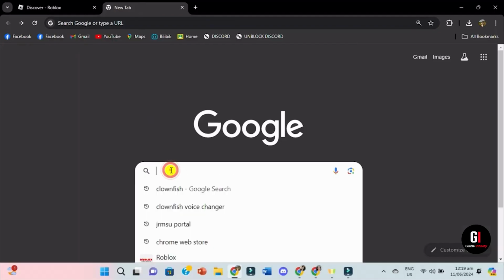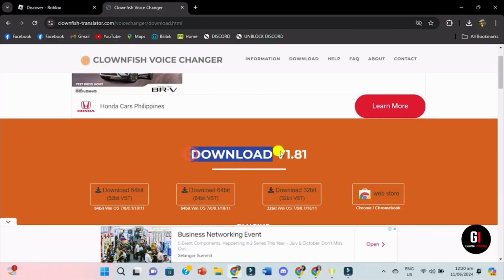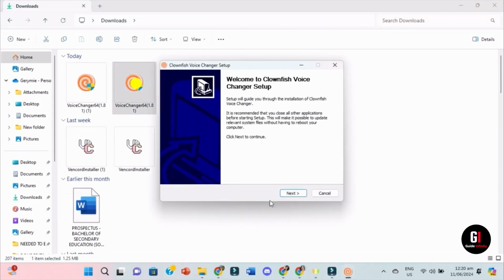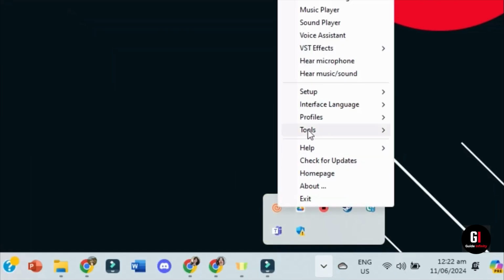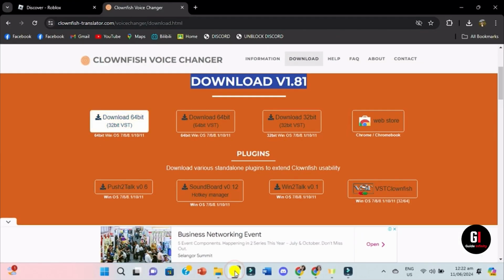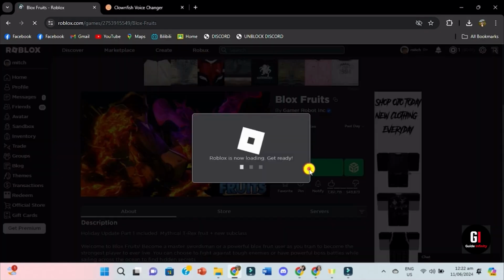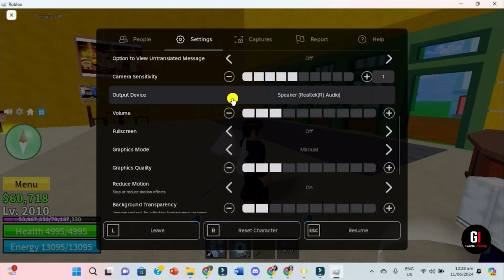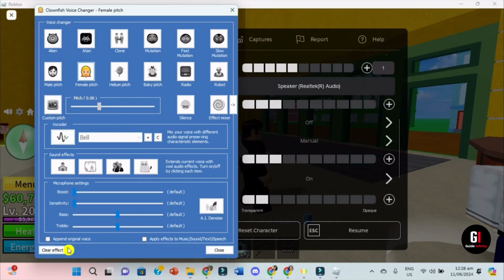How To Use Voice Changer On Roblox (2024)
In this video I will show you How To Use Voice Changer On Roblox